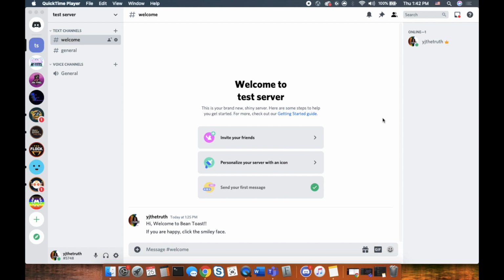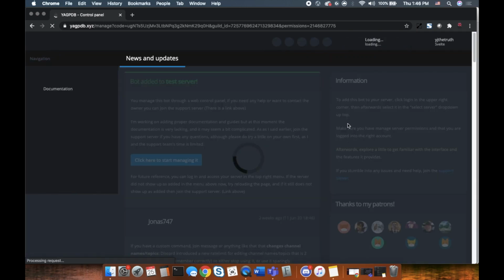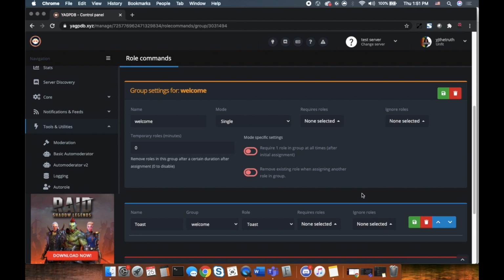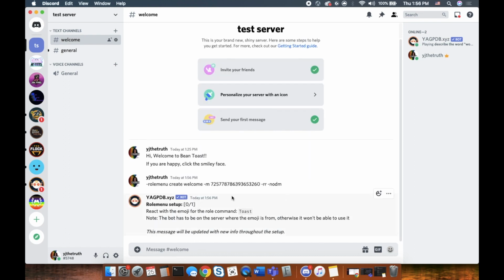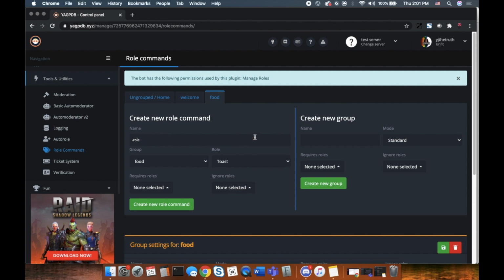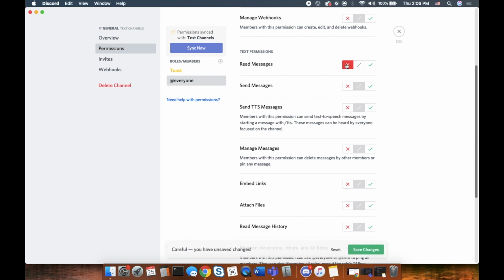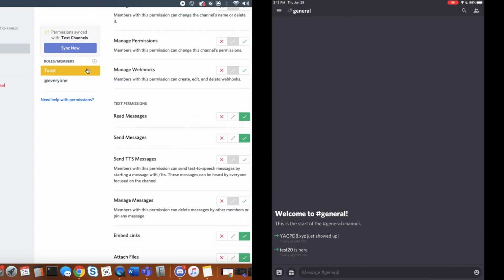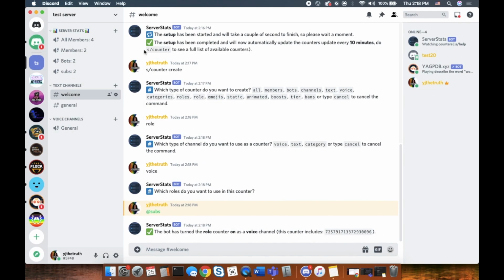DISCORD REACTION ROLE - YAGPDB BOT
This video is going to teach you how to setup Discord reaction role using YAGPDB bot.

0:04 Reaction Role
15:35 Multi-Reactions
25:30 Troubleshooting Reaction Role
22:24 Private Channels
28:25 Serverstats Bot

Custom Message ▶️   -rolemenu create [group name] -m [message id] -rr -nodm

SETUP  ▶️   s/setup
CUSTOM COUNTER ▶️   s/counter create  ▶️   Role  ▶️   @ROLENAME